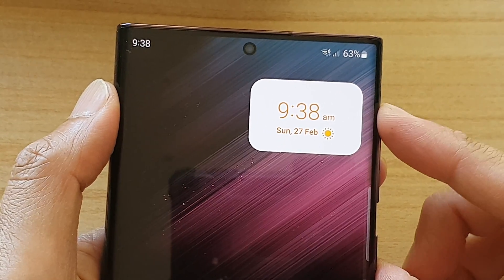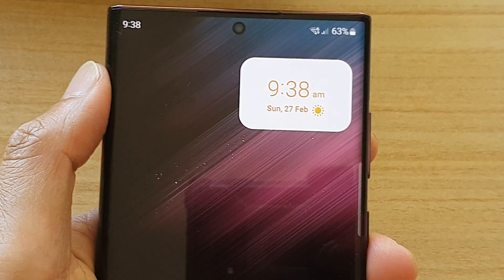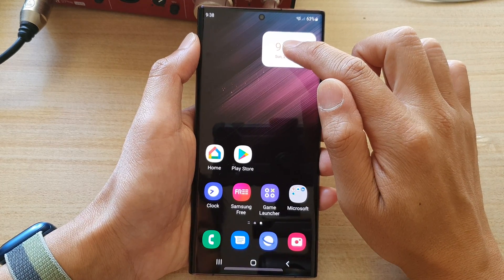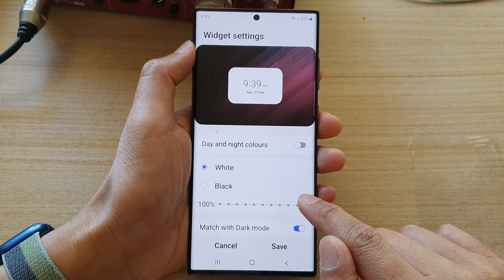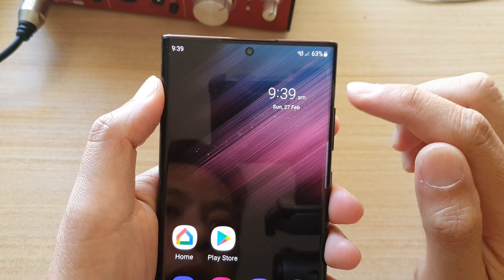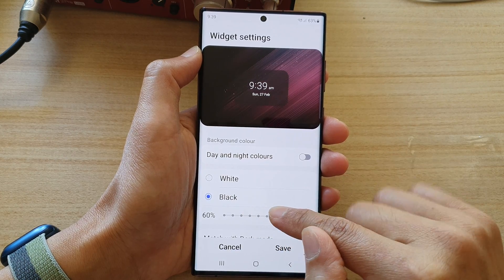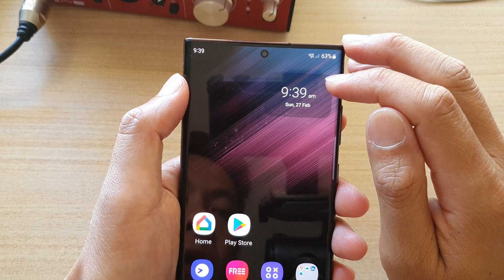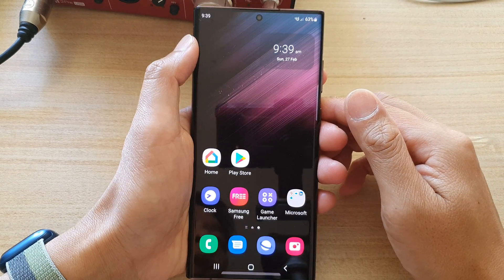Samsung Galaxy Phone: How to Change The Clock Background To Match The Home Screen Background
Learn how you can change the clock background to match the home screen background on the Samsung Galaxy phone.